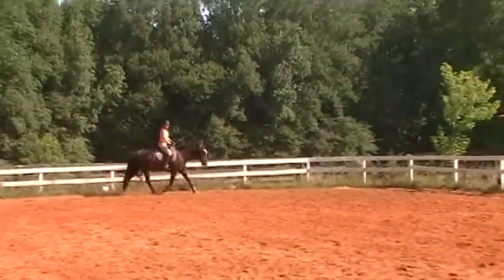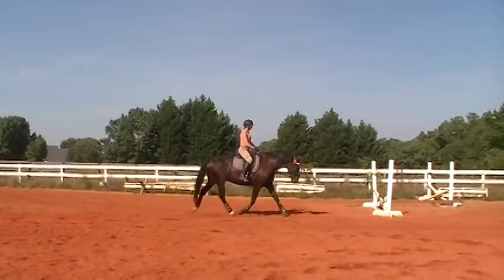Randi Thompson. The Floating (Medium) Trot. Let's try it! Dressage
"The magic of creating a "floating trot" with your horse"  Have you always admired those horses who seem to float across the ring?  Some of them seem to be so natural at it... until you add the rider.  Now you can see what Susan is doing with Beau to keep his trot "floaty" in their warm up work"

Not every horse can do the "floating trot".  Some never will and others, like Susan's horses, are learning how to do it.  Basically it happens when the horse is "on the aids" (in front of the leg, self carriage, round, packaged on the bit) It might take a few years to get there, but for those who love training their horses to this level is is a great accomplishment. When a horse is "floating" their back is up and they are stepping up more from behind with their back feet.  As a result their balance shifts and their backs come up and their shoulders rise.  This is when the horse is moving with even strides from both the back feet and the front. Now you can watch what I do with Susan and Beau.  As you will see, we are adding this "floating" to everything that they are now doing in the trot work. This might be the 2nd session where we have really focused on this balance and activity (from behind)

Do you have a better understanding of the "Floating trot" after watching this video?  Are you ready to try it on your horse?  We love your feedback so please let us know what you think and how this works with your horse.